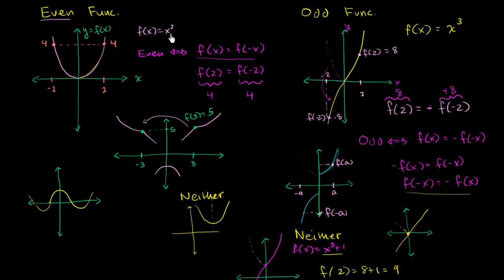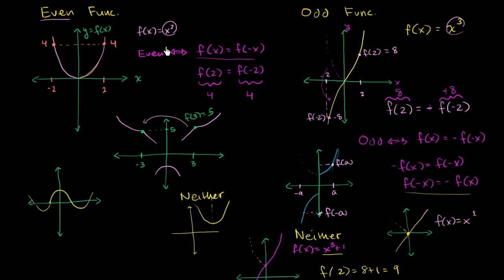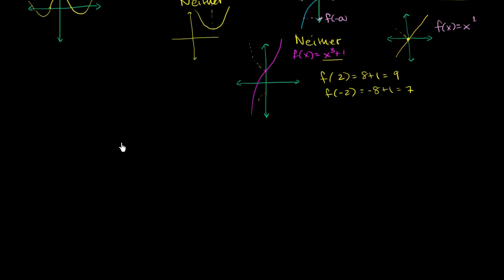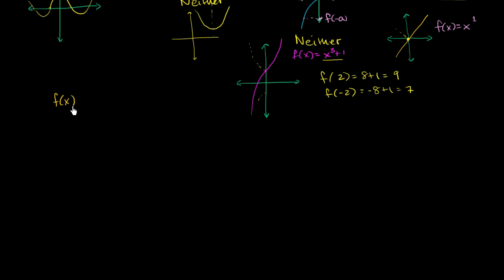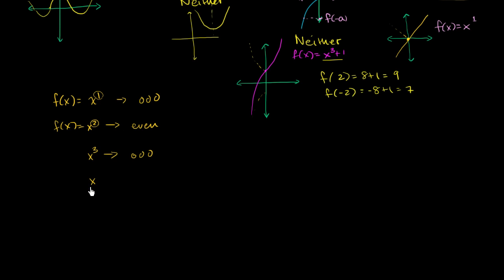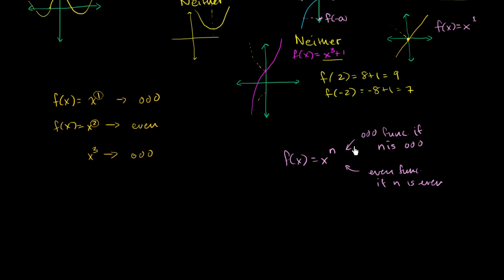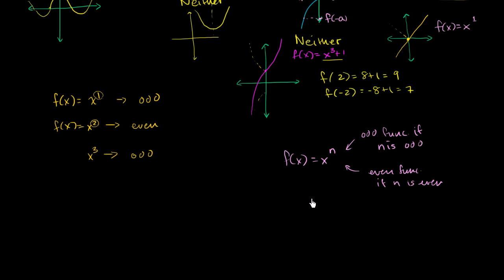Connection between even and odd numbers and functions | Algebra II | Khan Academy